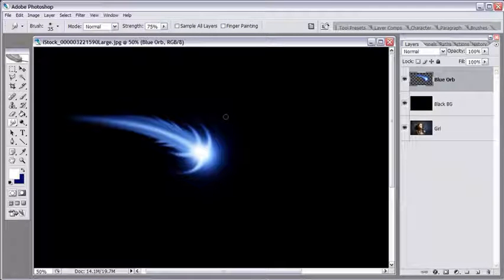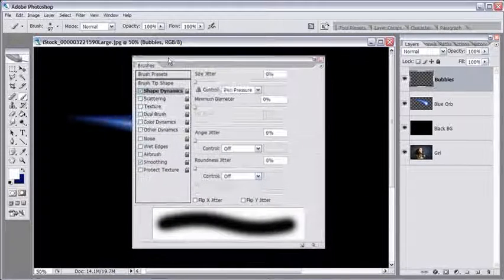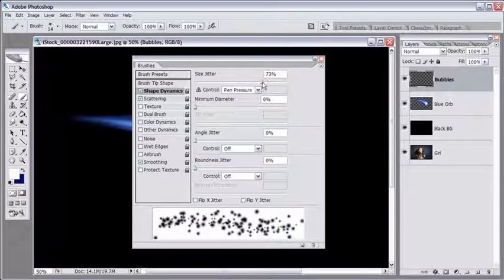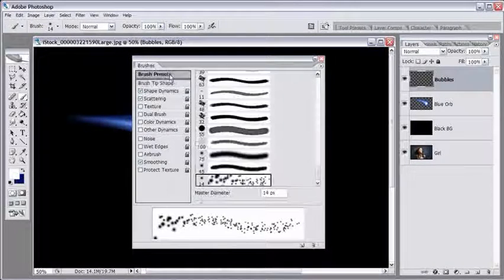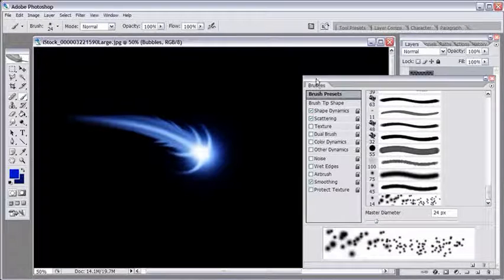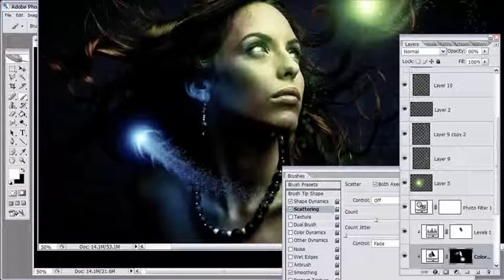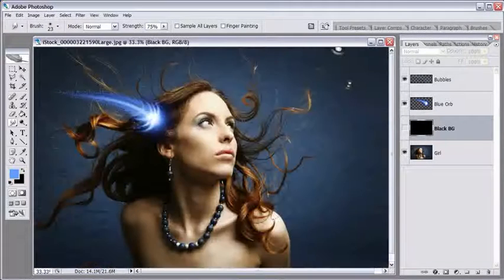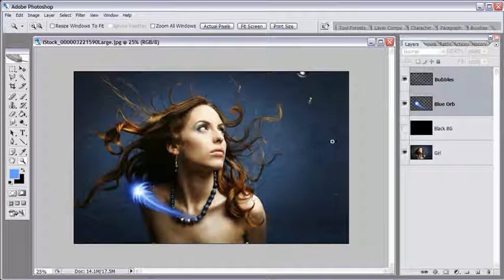Adobe Photoshop Step by step procedure on how to edit photo, Special Effects 3